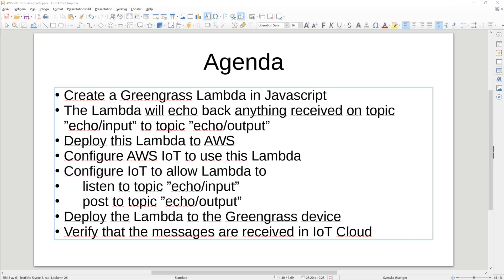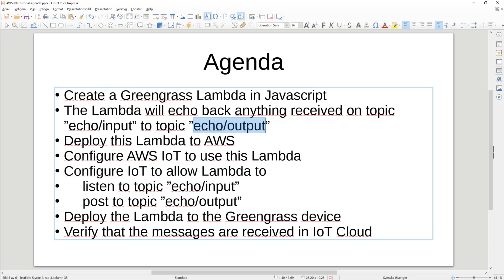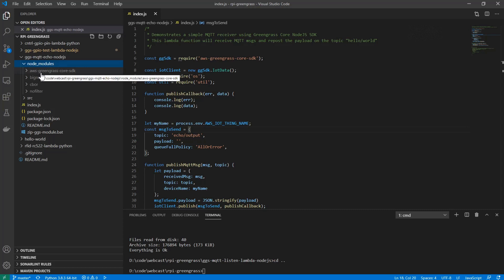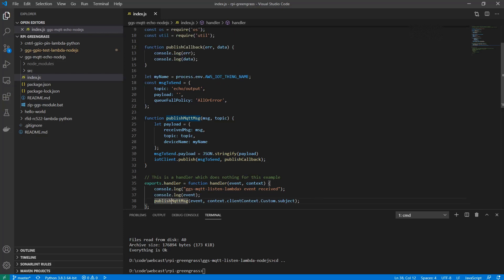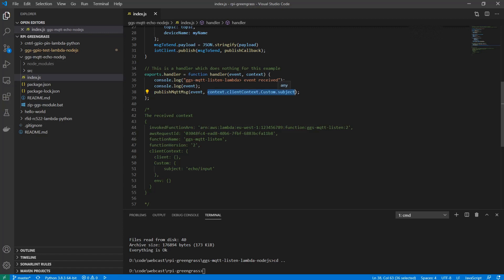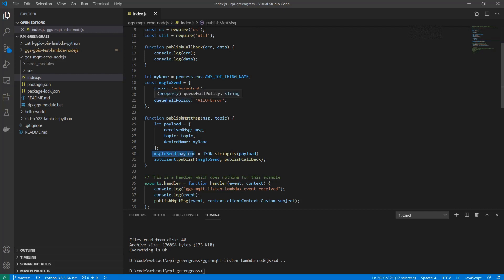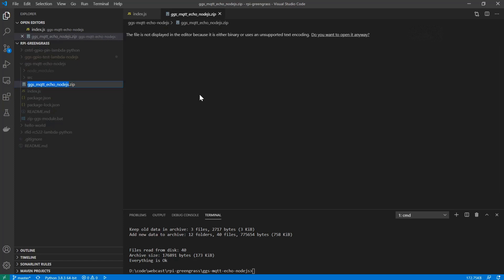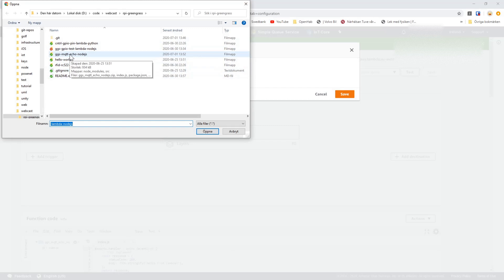Tutorial for a Greengrass Lambda listening to an MQTT Topic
The lambda listents to msgs on topic "echo/input" & responds back to the topic "echo/output".